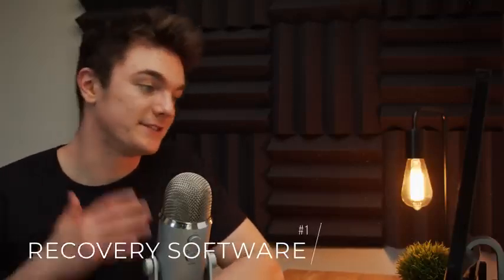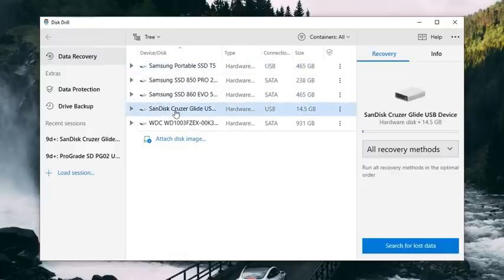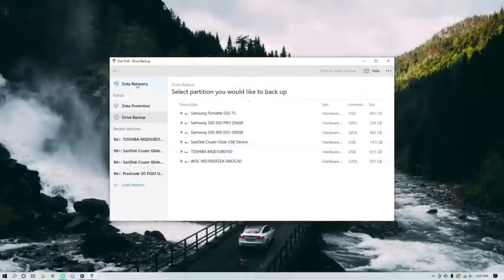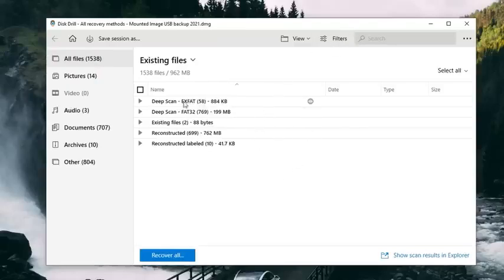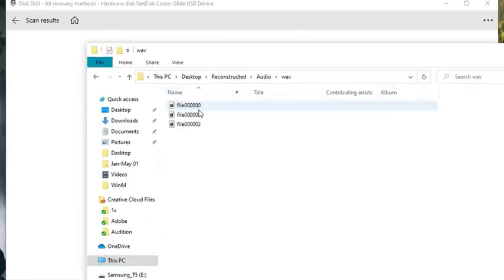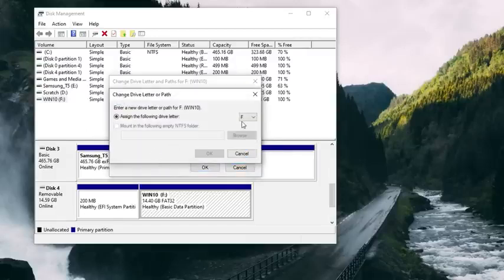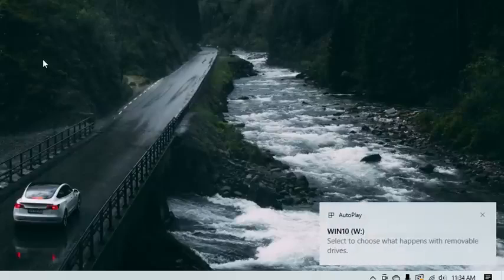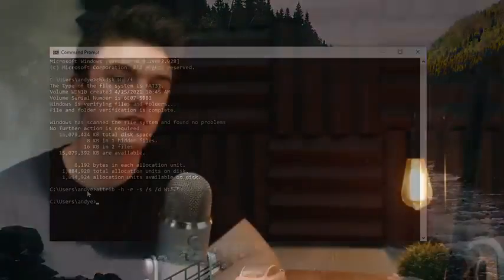Njia tatu zas kurekebisha Flash ambayo imegoma kusoma ghafla (corrupted flash)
Njia ya kurebisha flash imeyogoma kusoma kwa haraka